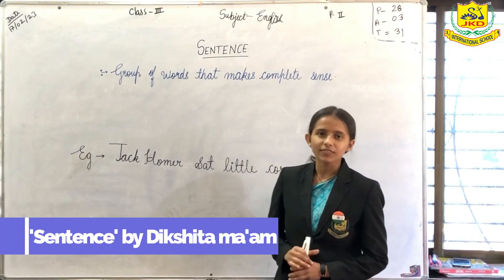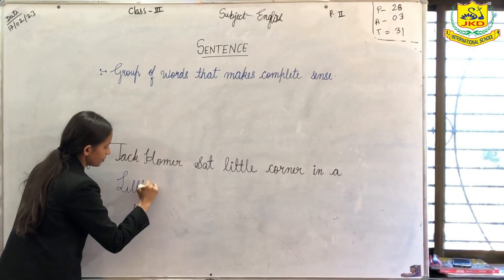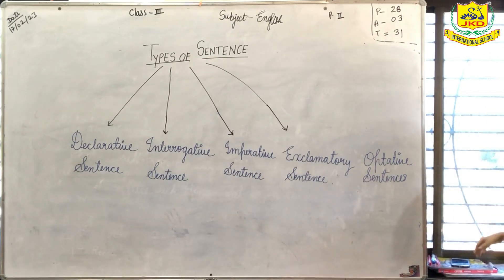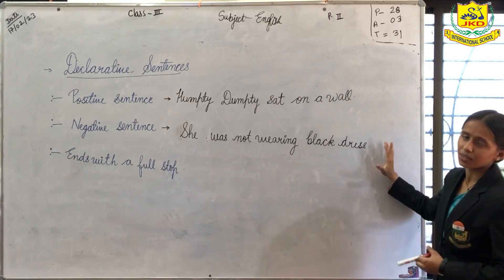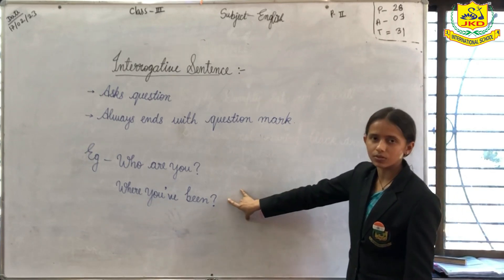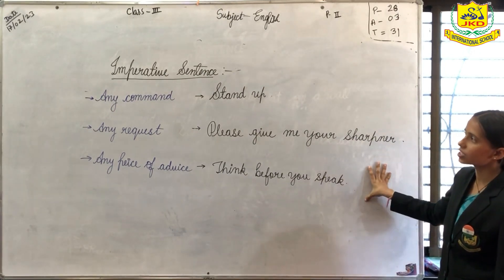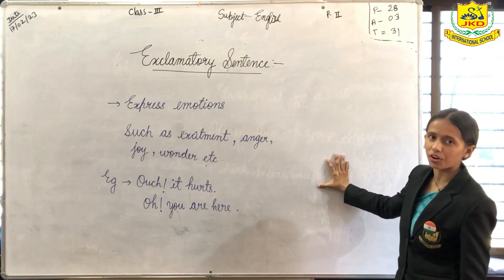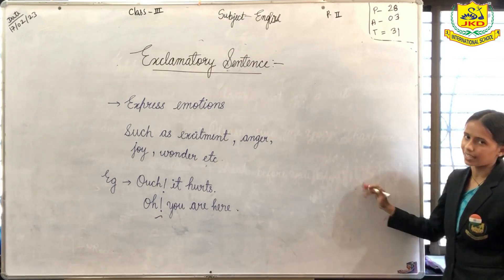Types of Sentences by Dikshita ma'am | ST. JKD International School